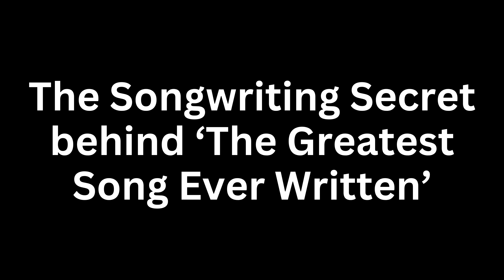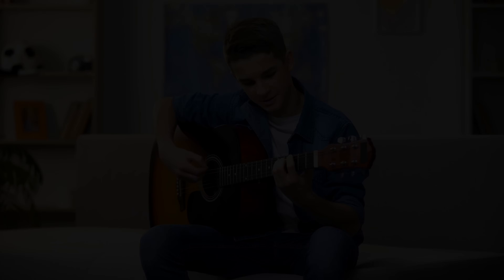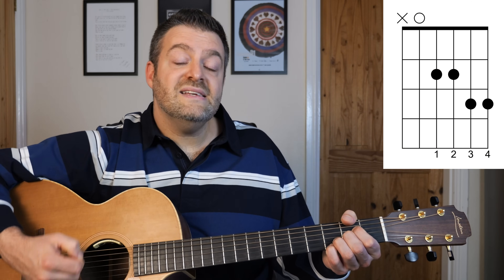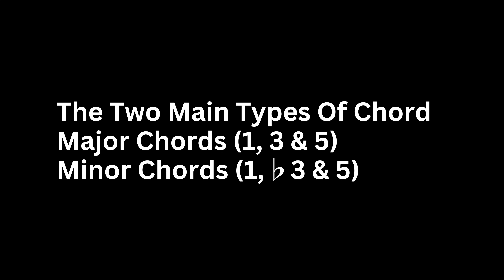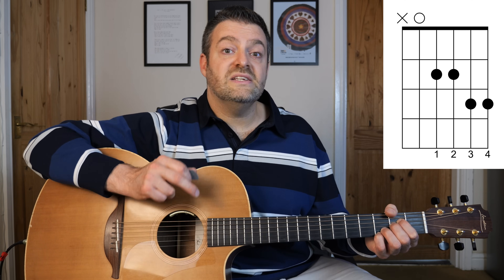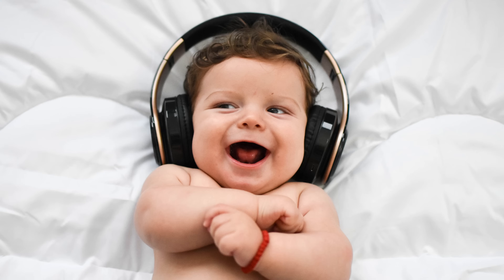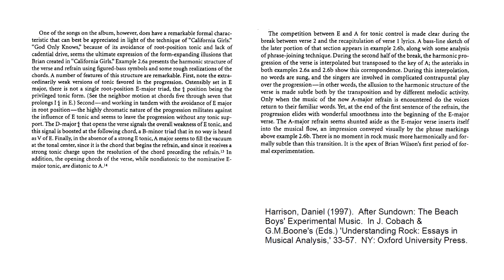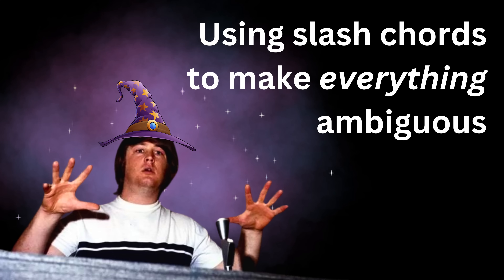The Songwriting Trick Behind "The Greatest Song Ever Written"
Join me to learn about the fascinating songwriting technique used to create the song Paul McCartney described as The Greatest Song Ever Written

Thanks!